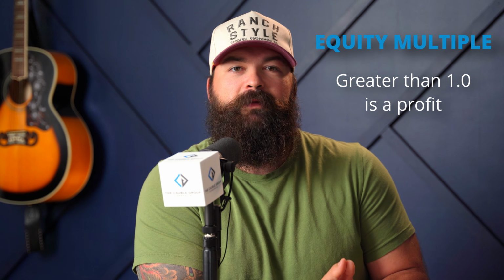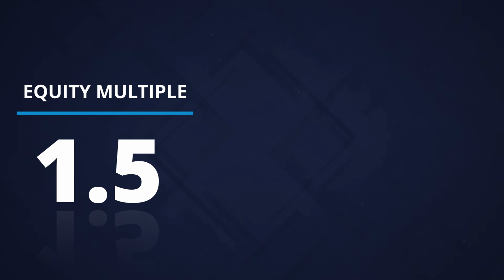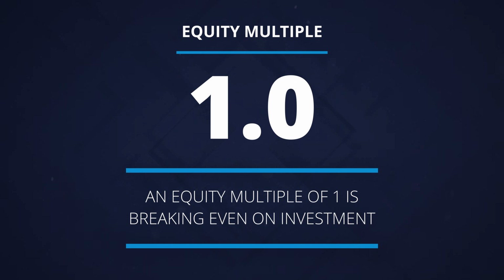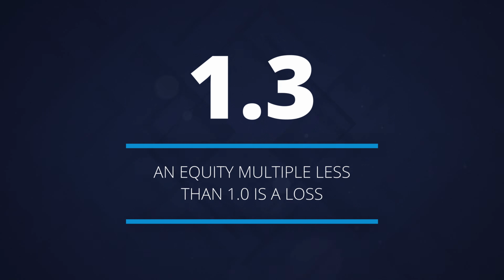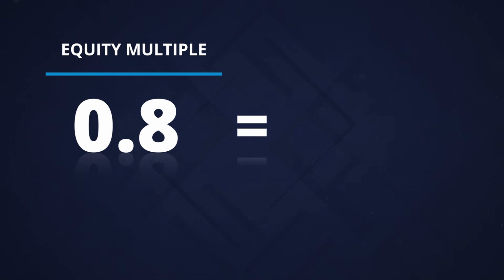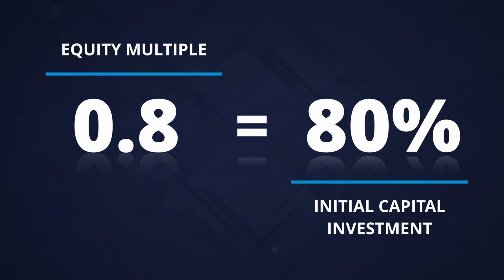What Is An Equity Multiple (and Why It Matters)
Unlock the secret behind one of the most important metrics in real estate investing: the equity multiple. In this video, we break down what equity multiple is, how to calculate it, and why it matters for your investment success. Using clear examples, learn how this metric can show you the total return on your investment and help you compare different deals. Plus, find out why savvy investors pair it with other key metrics like IRR to make smarter financial decisions. If you're aiming to build wealth through real estate, this is a must-watch!

▪ STUCK ON A COMMERCIAL DEAL?

Maybe you've watched a hundred videos and still haven't made an offer. Maybe you've got one under contract and you can't tell if it works. Maybe you already own one and can't figure out how to get the second.

Every deal breaks for a different reason. The CRE Accelerator is where we find the one breaking yours.